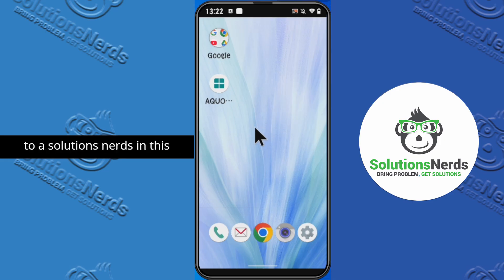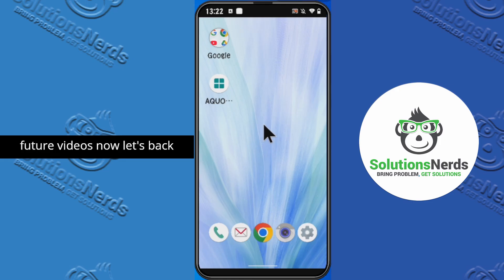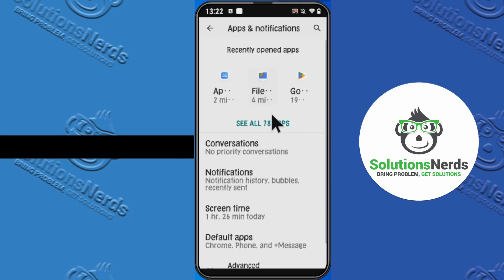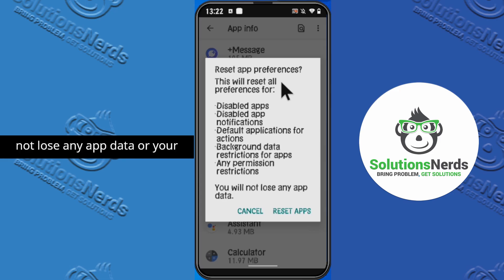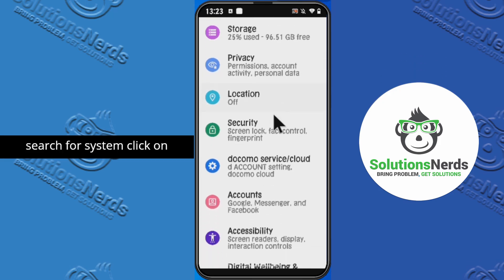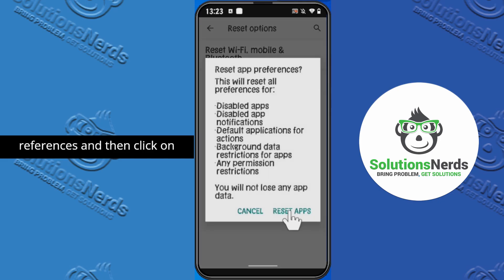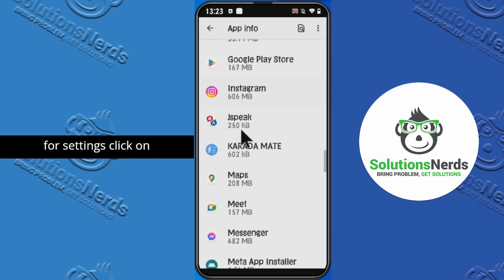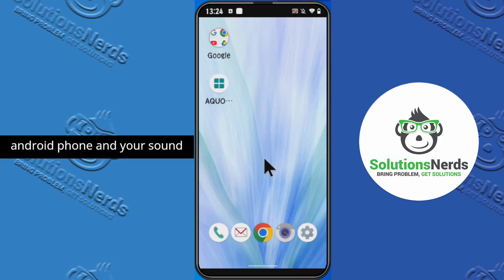How to Fix Sound Problems on Any Android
Follow the video carefully and fix your problem. This method works for more than 90% android devices. Enjoy.